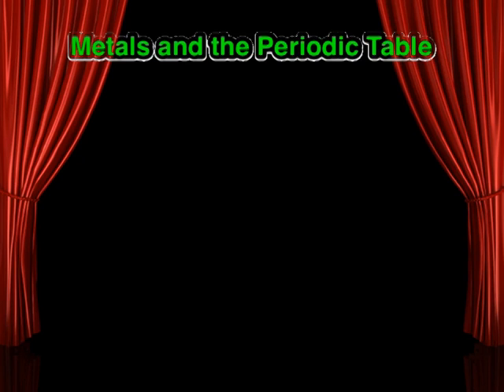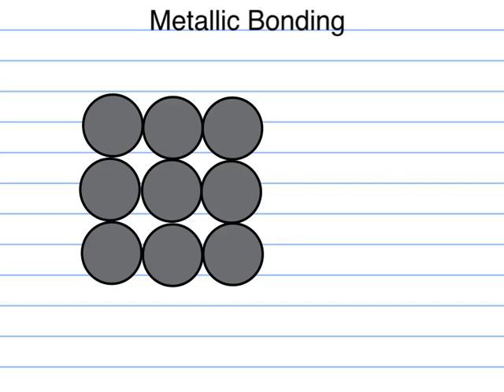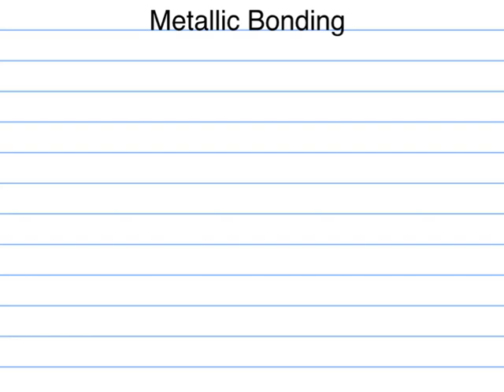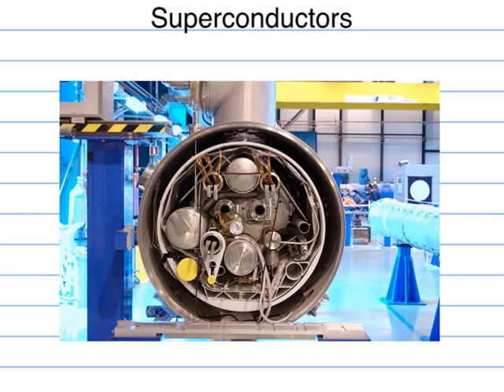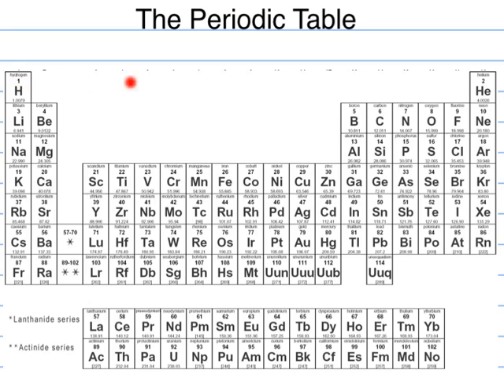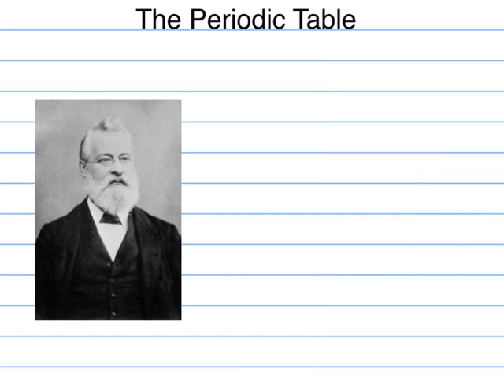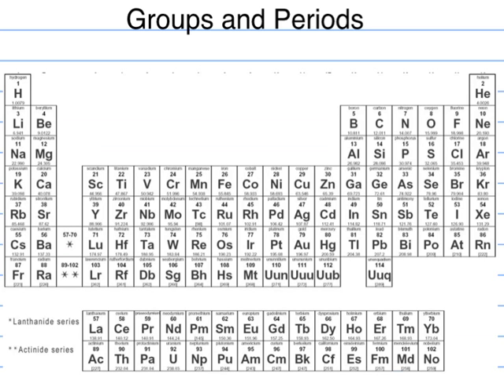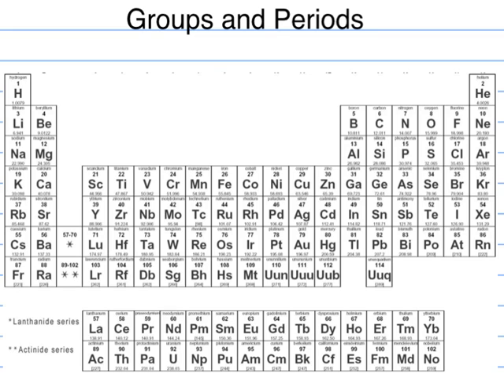C4 Lesson 5 Metallic Binding and the Periodic Table OCR Gateway